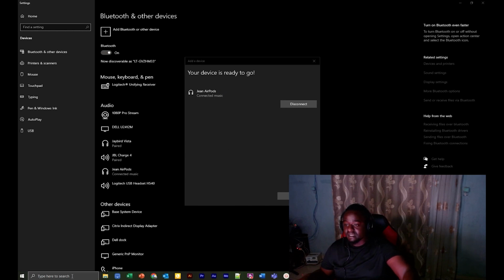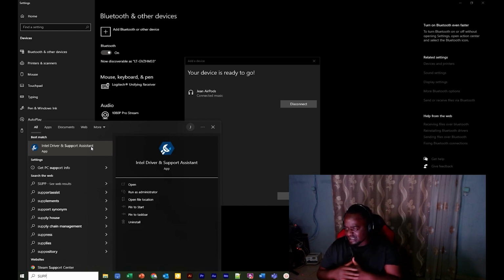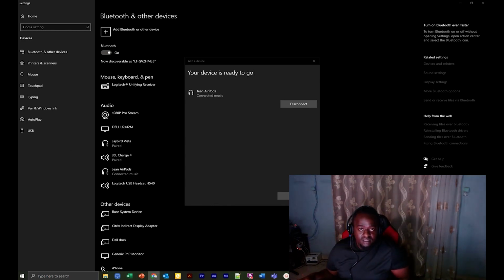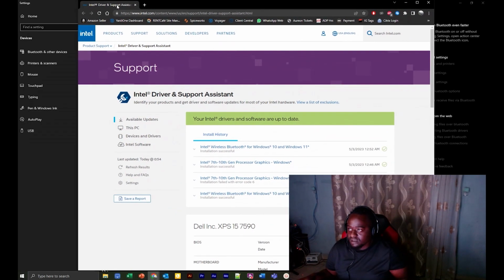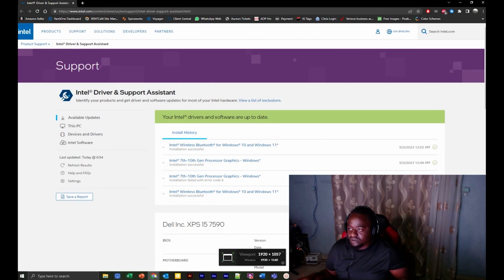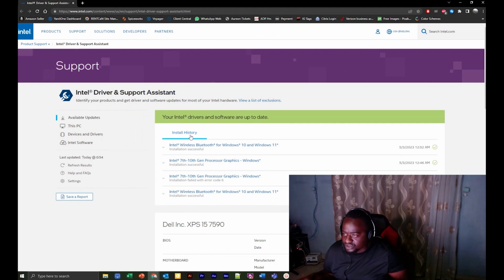How To Fix AirPods Mic Not Working Windows 10 Or 11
This video shows How To Fix AirPods Mic Not Working Windows 10 Or 11.